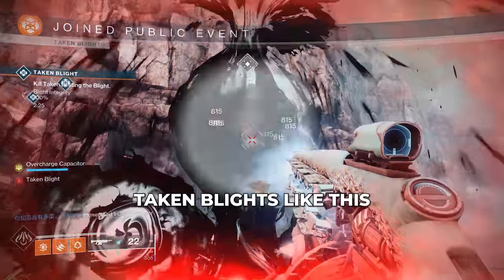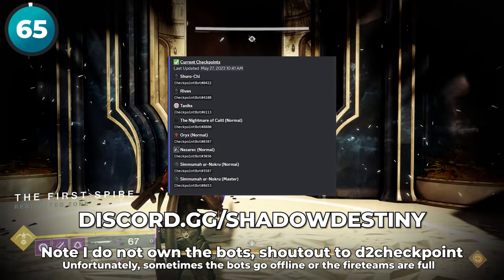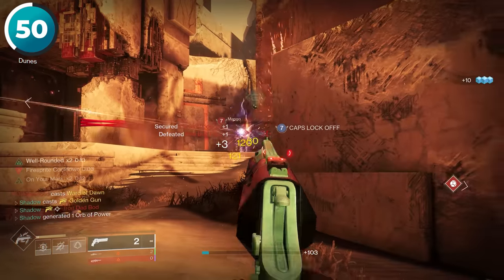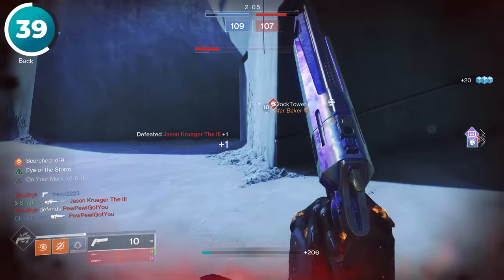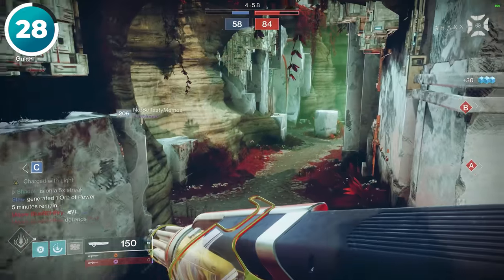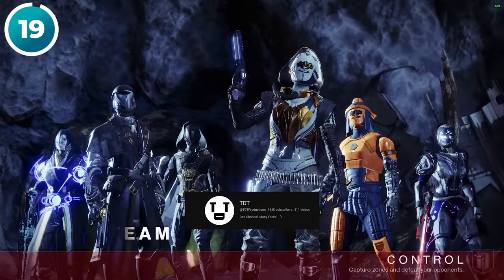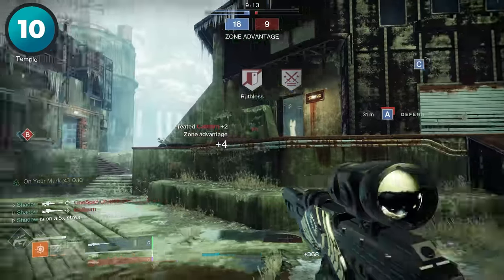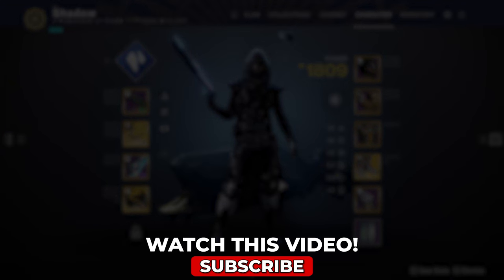70 Ways You Might Be Playing Destiny 2 Wrong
✅ Install Raid for Free Mobile and PC and get a special starter pack with an Epic champion Knight Errant 🎉 Log into the game for 7 days between now and July 24th and get a free legendary champion Artak 💥Check out Raid’s new limited animated series Call of the Arbiter Thanks to Raid for sponsoring the video!

Here are 70 things you might be doing wrong in Destiny 2. Unless you're the most perfect player to ever exist, you're probably making a good number of these mistakes. This video aims to point out some of these errors so you can correct them and become a better player... and just have more fun playing Destiny! This video took a really long time to make so I really hope you enjoy it.

Patrons got to watch this video long before everyone else!

Huge thanks to the Pateon and Discord supporters for making this video possible: Apollos Shdw, Crow, Flizzeryx, Smoke, DwarfV8er, fluffybun, MrCrabominable, Last Dawn Reactions, Vegito, USS Dread, Chad Walter, Harrison Hodgkins, Priestess, John Horrocks, Rob Womble, Jared Reyes, Christian Rojas-Bartlett, Gary Walters, Savathuns Milk Jug, ZoraMarslink, and Liger Zero.